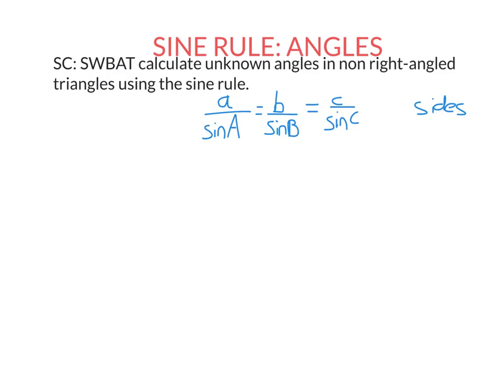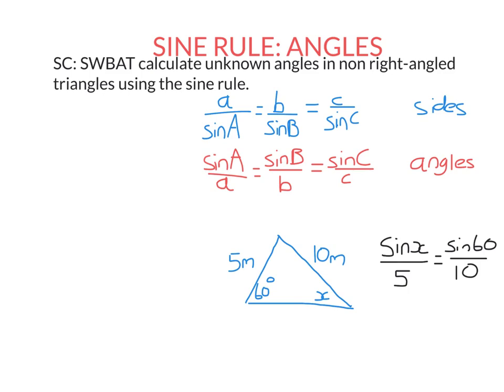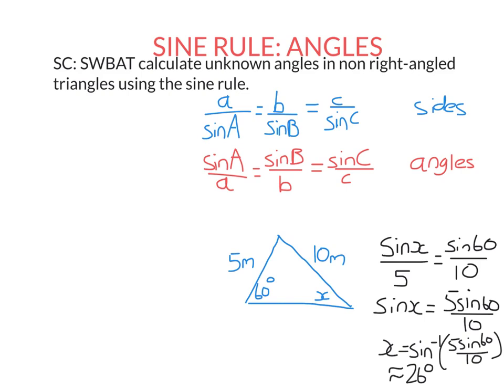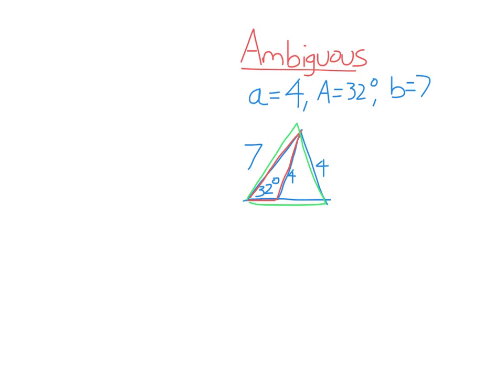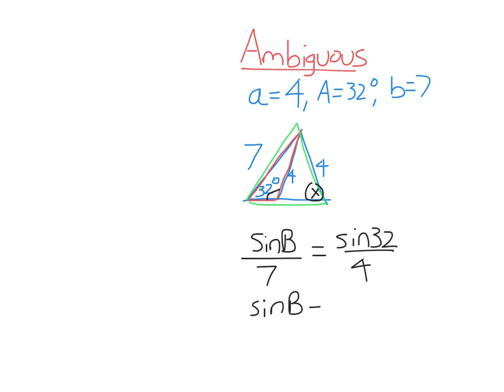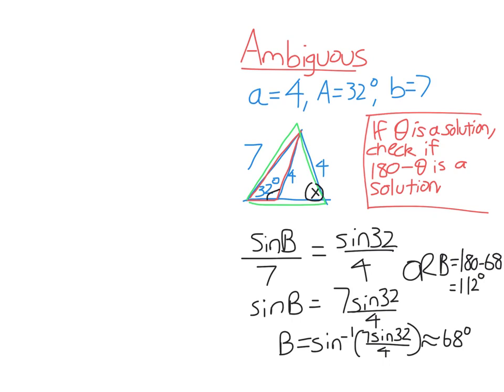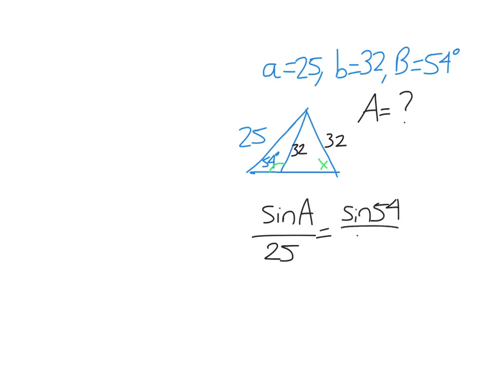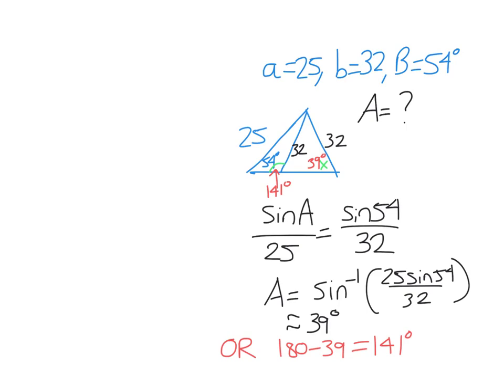MM Sine Rule to find Angles